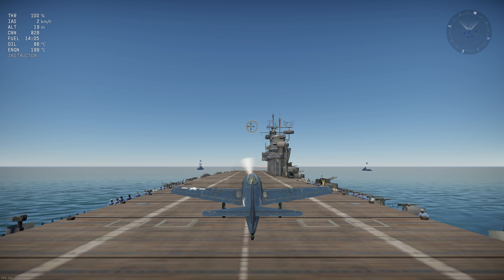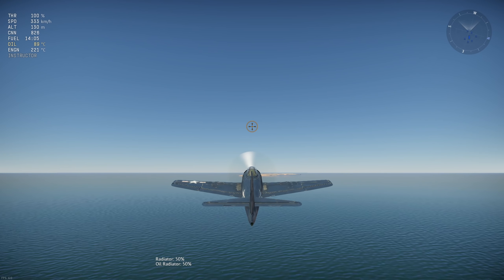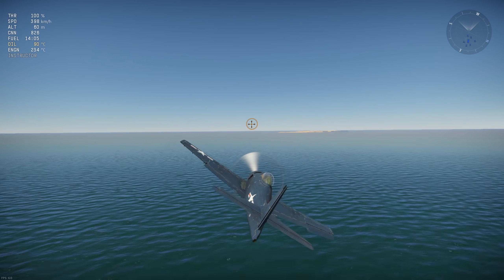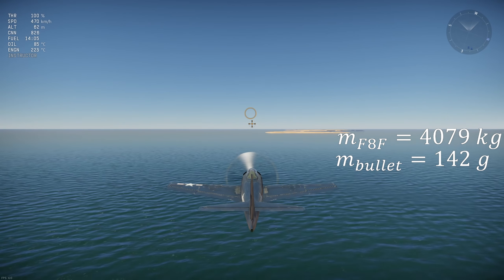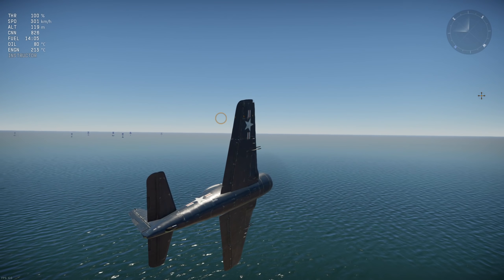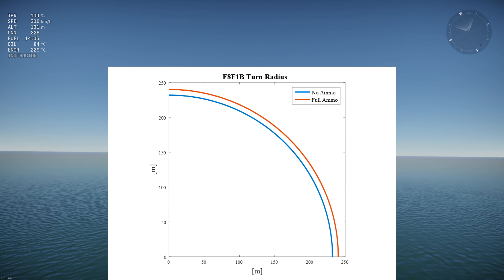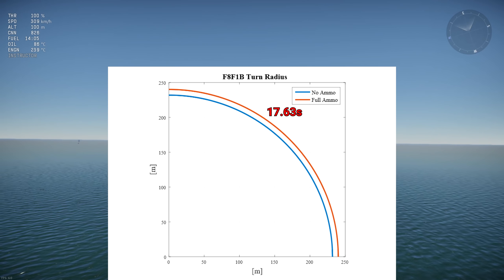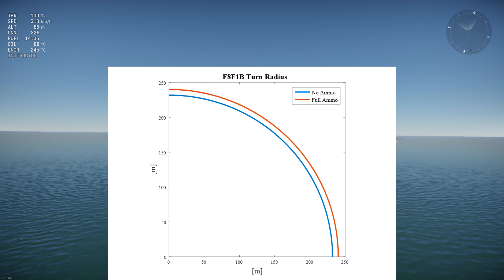Mythbusting | Does Ammo Count Affect Performance?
Manual Engine Control settings:
-100% prop pitch
-50% radiators

In this video we investigate if ammo weight is modeled in War Thunder. For example, as shoot off your ammo, does your performance increase?